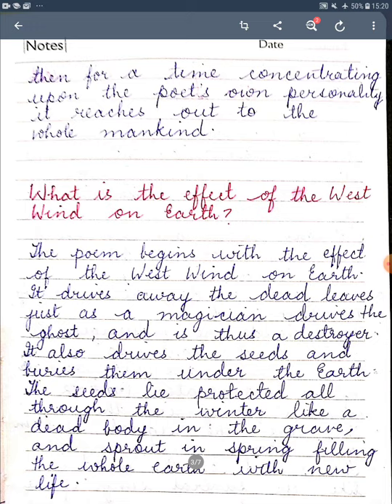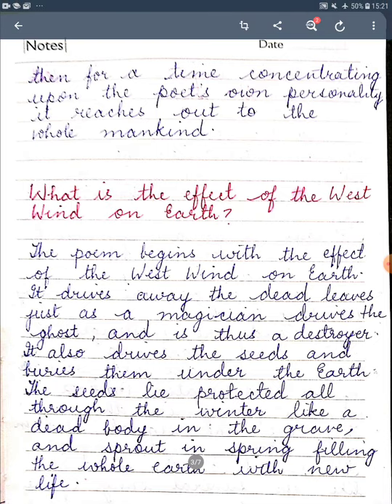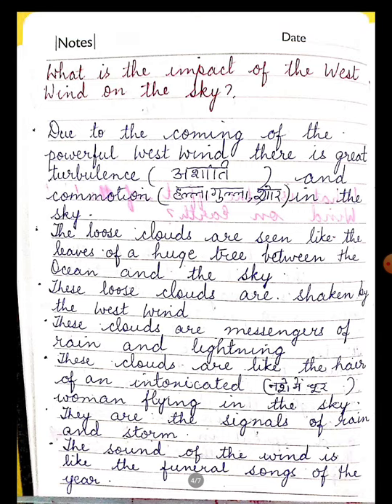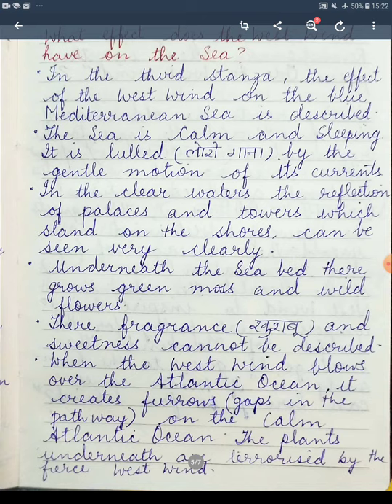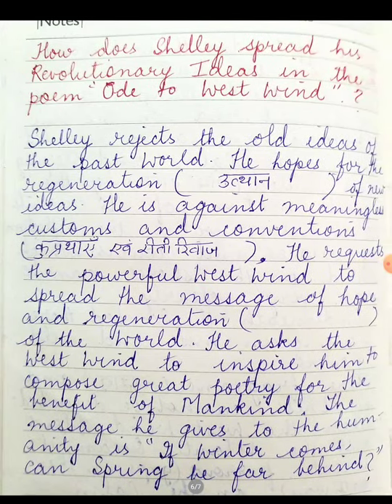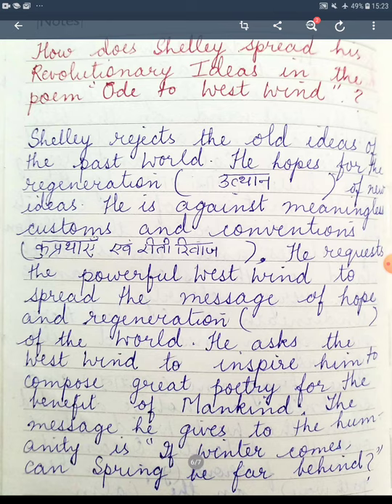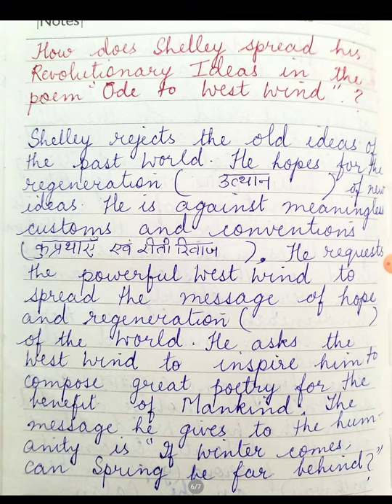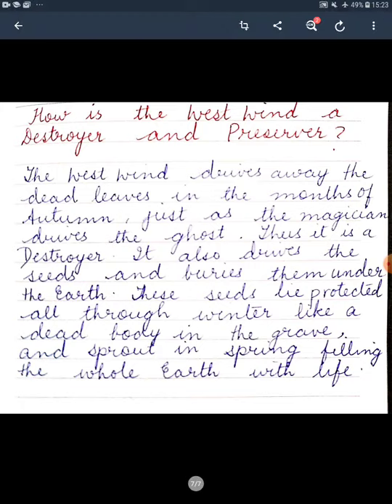Assignment on ODE to the West Wind by Dr Nandita Jain BA 2nd yr